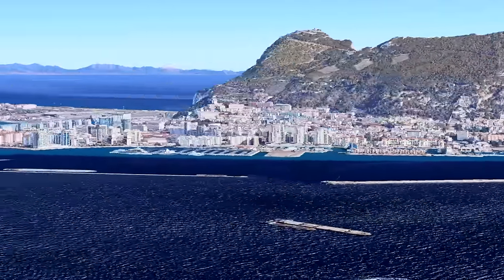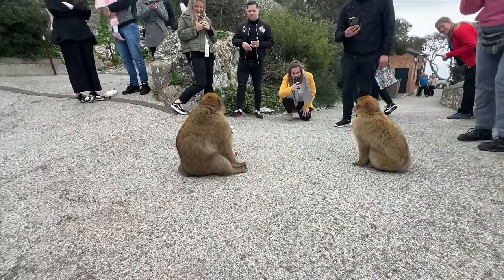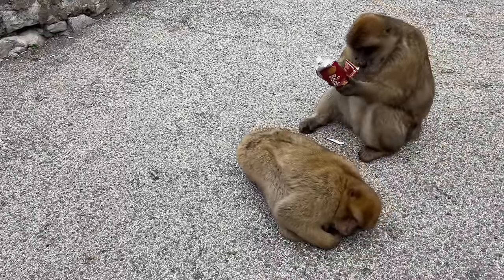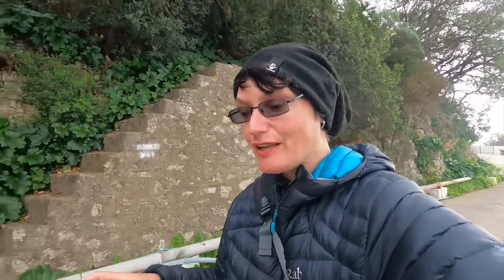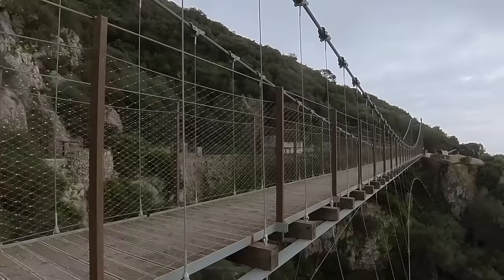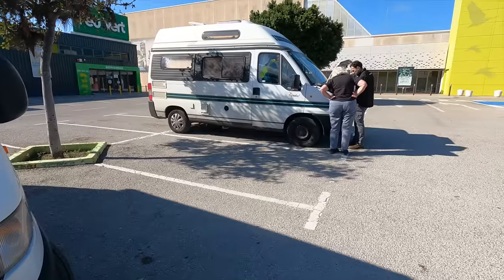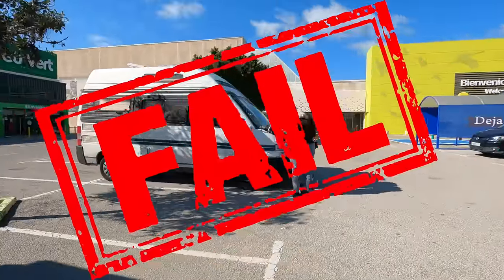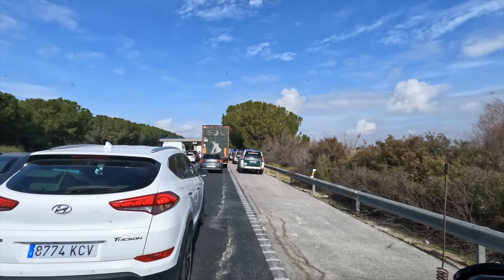Solo Women Van life | Gibraltar | Van Breakdown & Farmer Protests [Ep 146]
This week we walk across the border into Gibraltar from La Linea, Spain to take a cable car up to the Rock and visit St Michaels Cave.  We see so many monkey, cross Windsor Bridge and do the famous Sky Walk.  We also experience a break down and get stranded for almost a week before finally setting off and getting stuck 3 times in the 'farmers protests' through Spain where the farmers were blocking the roads with their tractors.  However despite all the drama we finally made it all the way to Portugal. The Joys of Van Life!
Winters in the UK can be miserable especially when living on a boat and with all the canal lock closures for maintenance, I began to feel a little trapped.   So for the next 2 months I decided to join up with another fellow solo female traveller and set off across Europe in our two very old camper vans in search of sunshine and to experience Van life at it's best.
I hope you enjoy something a little different as I swap boat life for van life.
If you are new here, I'm Heidi and I live aboard my Narrowboat The Rum Wench and travel the UK's Canals in search of Adventure. After selling my house to experience an alternative lifestyle I bought a canal boat and a camper van which as a solo female who loves to travel,  gives me the best of both worlds.  I have recently got myself a new addition to the crew, a fabulous companion - my little rescue dog Bonny who is an absolute joy and the perfect First Mate.   I also work full time off grid from my tiny home and trade at canal festivals as The Narrowboat Pirate aboard The Pirate Boat.
If you want to know more about LIVING ON A BOAT,  CANAL RULES or WHAT I DID BEFORE BOAT LIFE then please watch these two videos: